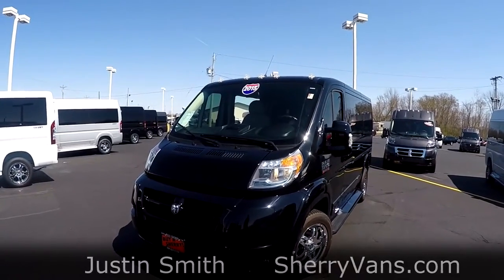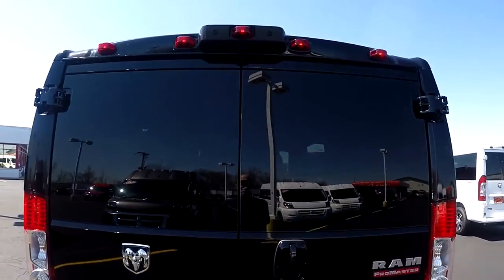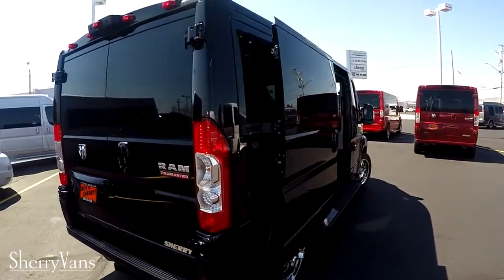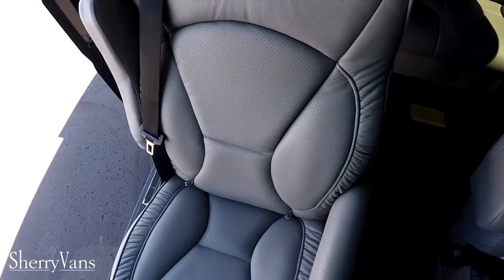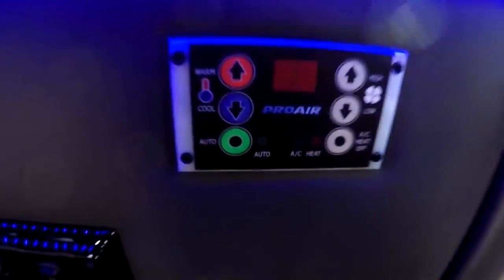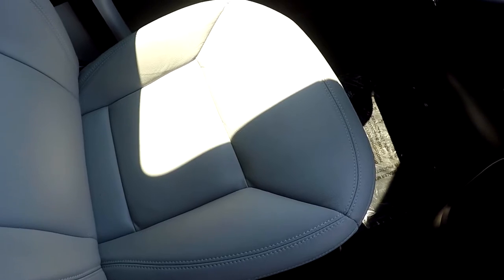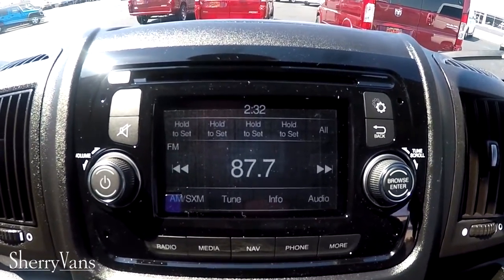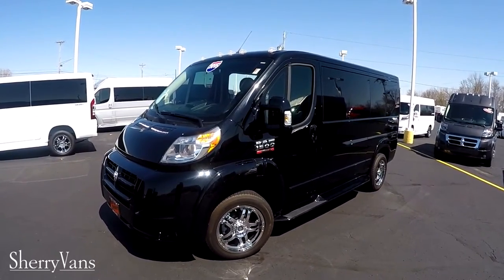[Pre-Owned] 2015 Ram ProMaster Low-Top Conversion Van By Sherry Vans - Quick Walkthrough | CP14791T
» Stock Number:  CP14791T

Conversion: Sherry Vans

Chassis: Ram ProMaster 1500 Low-Roof 136″ Wheelbase

Exterior: Black Clearcoat Paint, Painted Ground Effects, Full Length Running Boards w/ Non-Slip Step, Clear Cab Roof Lights, Deep Tinted Windows, Chrome Graphics

Interior: Light Gray/Dark Gray Color Decor, Premium Perforated Leather Seating For 7 Passengers, Custom Pleated Privacy Day/Night Window Shades, Dynamat Sound Deadening, Gloss Black Trim, LED Lighting

Front Seating: Premium Perforated Leather Captain Chairs with Heat & Self-Leveling Armrest

Mid Seating: Premium Perforated Leather Captain Chairs With Power Recline, Swivel Bases, Slide Tracks, Self-Leveling Armrests, Twin Consoles, Child Seat Anchors

Rear Seating: Power Reclining Premium 2-Section Perforated Leather Sofa/Bed, Twin Armrests/Consoles, LED Lit Cupholders

Rear Entertainment: 20″ Flip-Down HDTV, Bluray/DVD Player, Premium Pioneer DEH-X8700BS Stereo, Wireless Headphones w/ Storage Cases, 120V Game Power Supply, HDMI Input, LED Indirect Accent and Mood Lighting, LED Reading Lights, DC Charging Ports